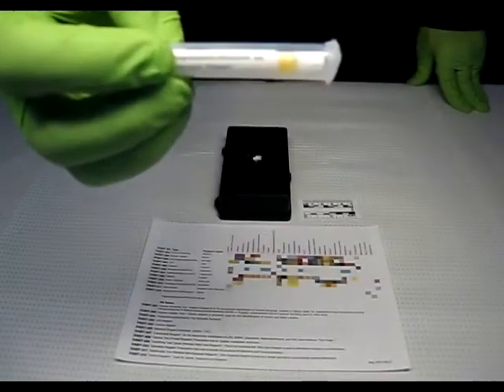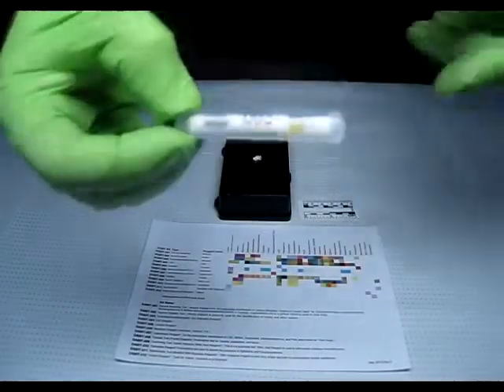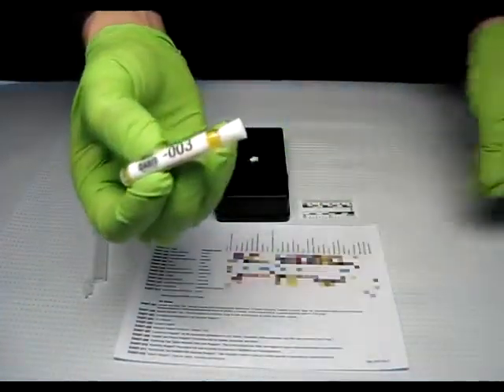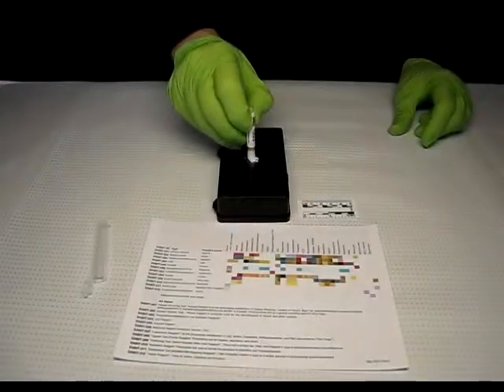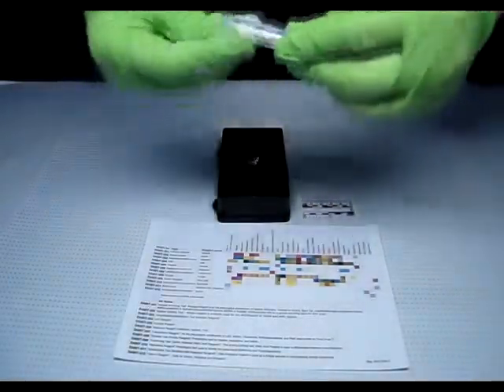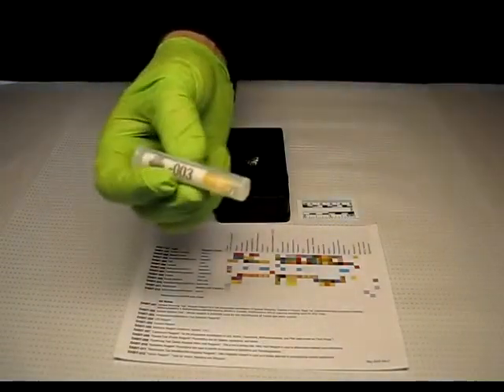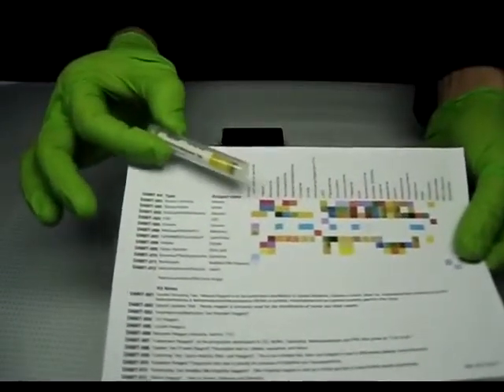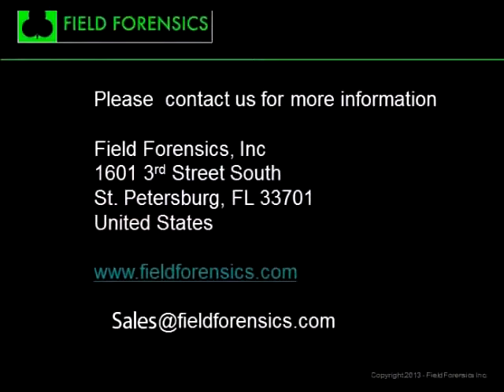Field Forensics DABIT-003 (Amphetamine & Methadone)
This short demonstration is for the DABIT™ (Drugs of ABuse Identification Test kit) from Field Forensics, Inc., a leader in the field of explosives and illegal drugs detection. DABIT™  Kit 3-BX: Amphetamines/Methadone Test - Mandelin reagent.